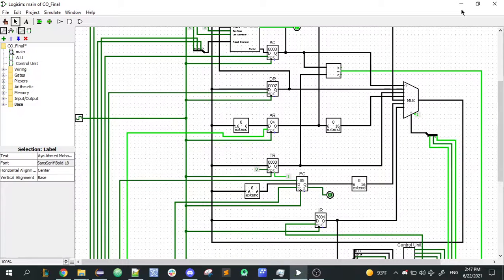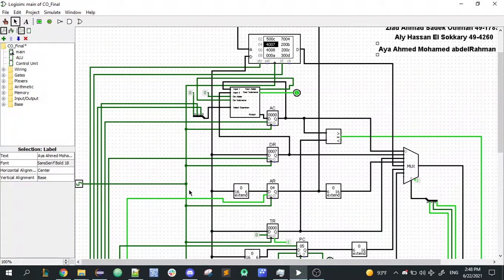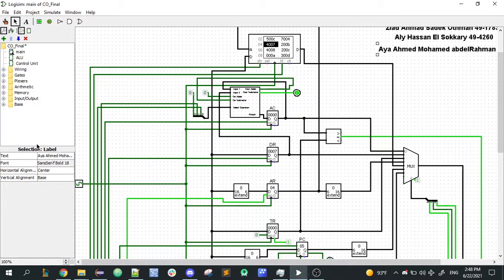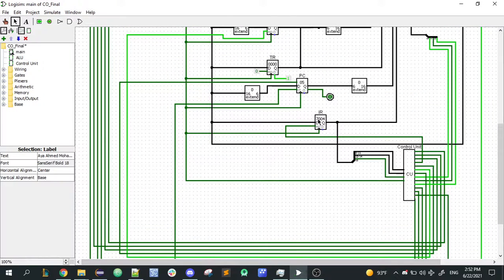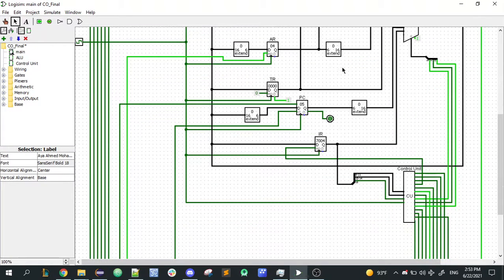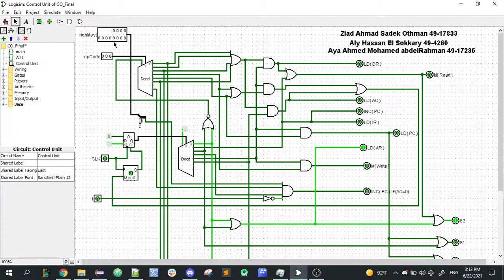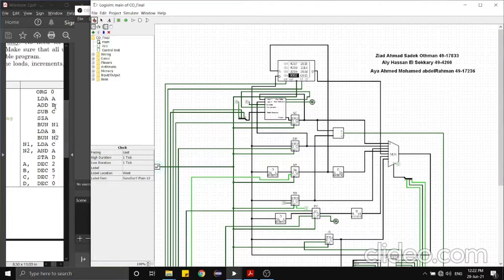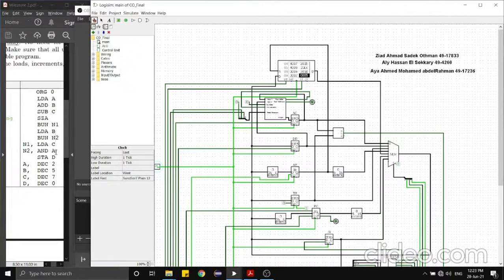CO project Team 1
Aly Hassan El Sokkary 49-4260
Ziad Ahmed Othman 49-17833
Aya Ahmed Mohamed 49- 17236